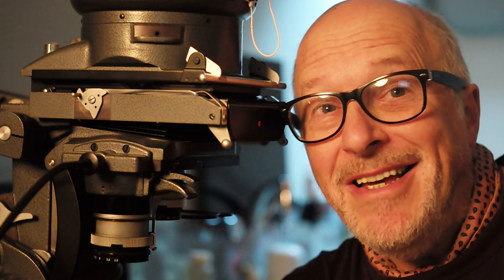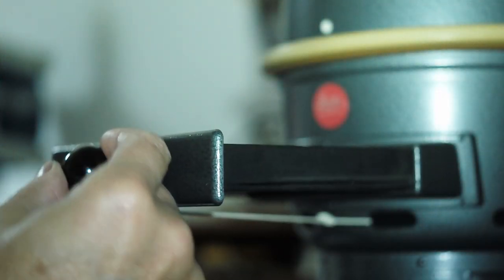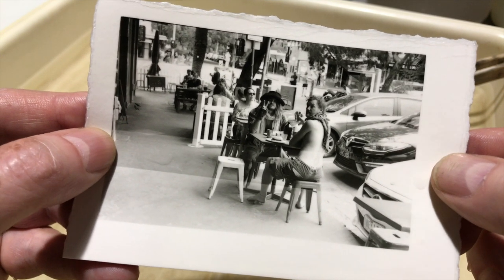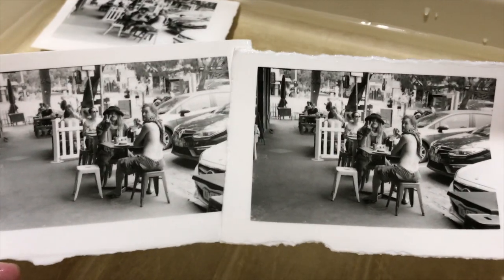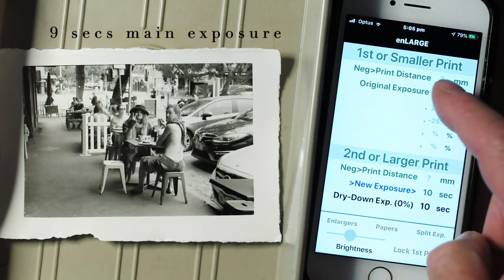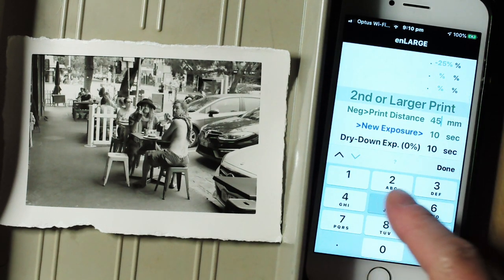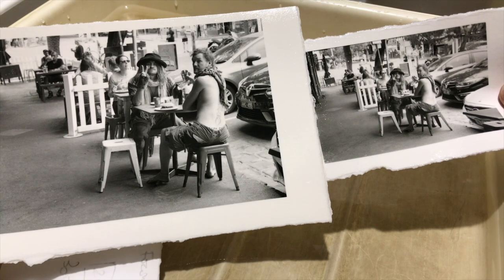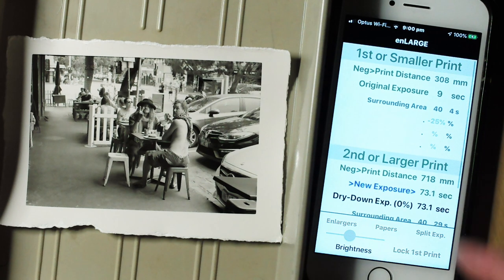Enlarging a Street Photo using enLARGE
Using enLARGE to print differently sized enlargements using burning in